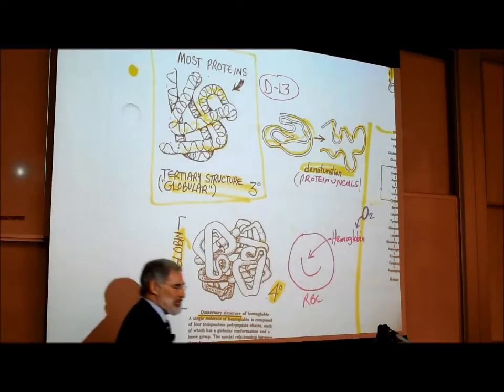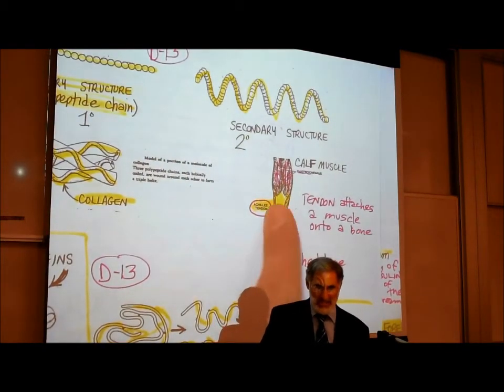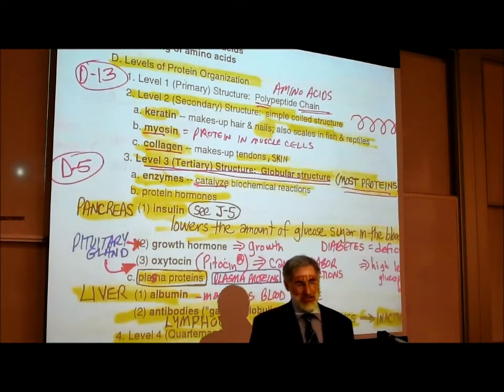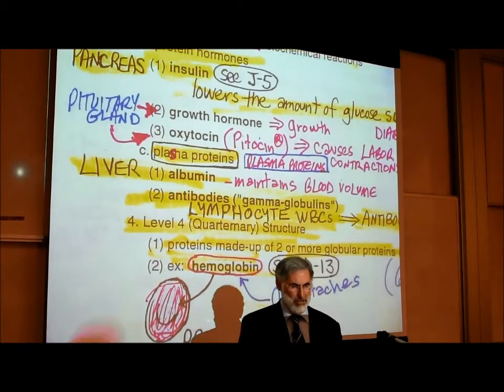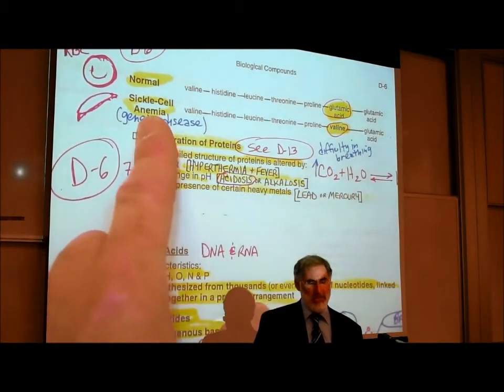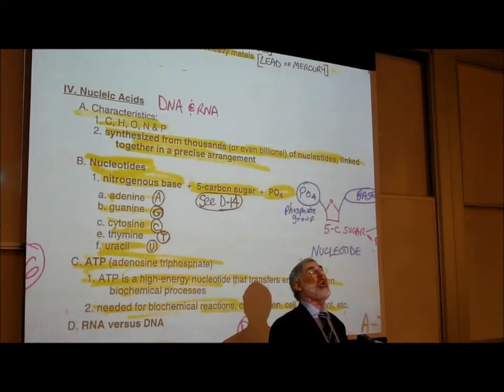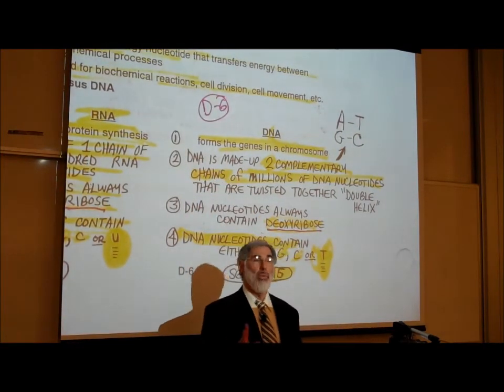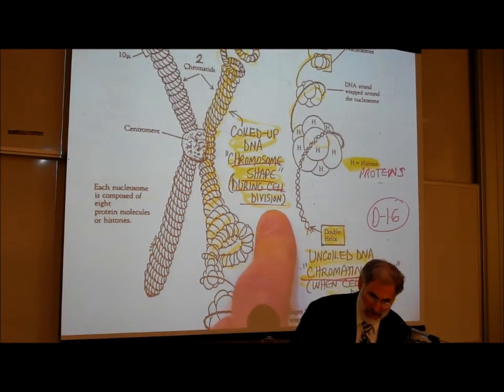BIOLOGICAL CHEMISTRY; PART 4; PROTEINS & NUCLEIC ACIDS by Professor Fink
Down-loadable e-books of the Lecture Outlines by Professor Fink (as well as "hard copy" versions) can be purchased from the WLAC Bookstore